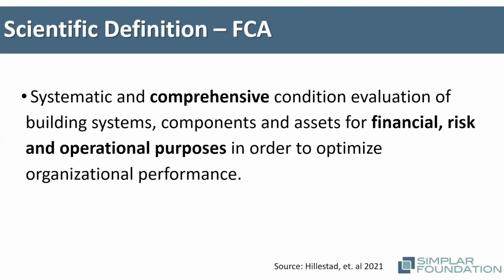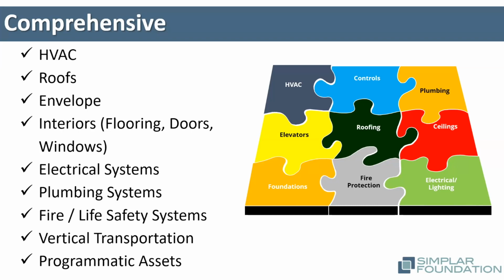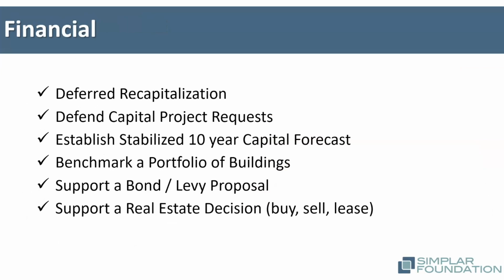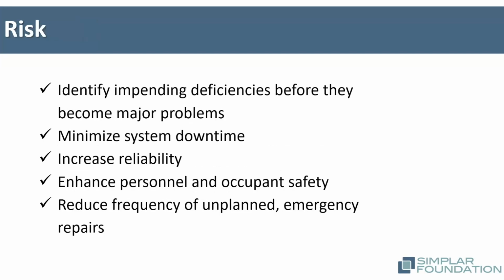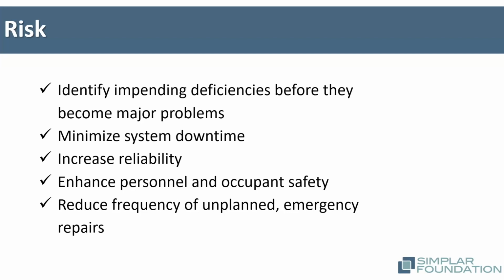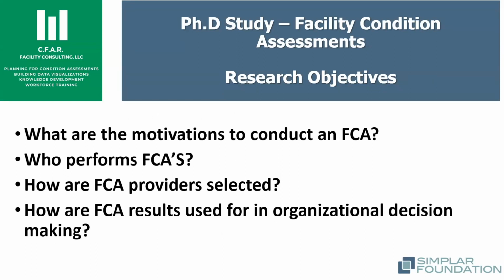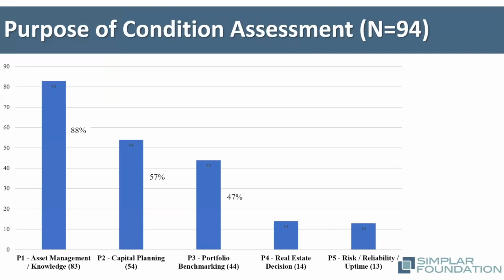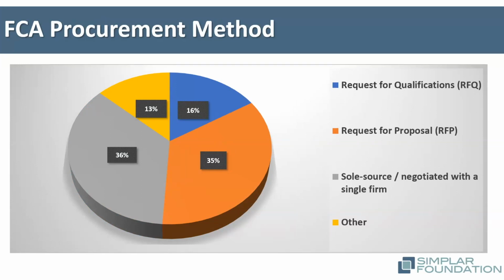Facility Condition Assessment Boot Camp: Practical Tools to Get Your Portfolio Squared Away!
Facitlity Condition Assessments (FCAs) help the savvy FM understand their assets relative to property value. While the tools has been around for decades, many facility managers struggle in effectively evaluating their asset deficiencies. We will discuss the results of the latest reseach project in delivering an effective Facility Conditions Assessments!